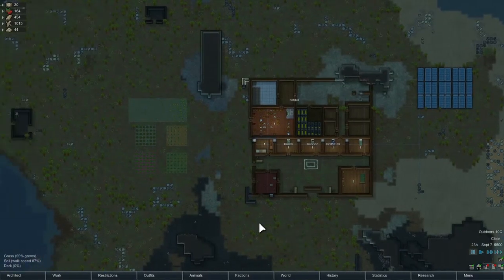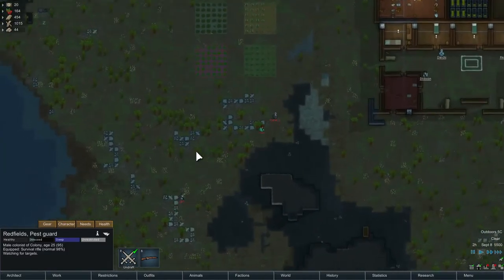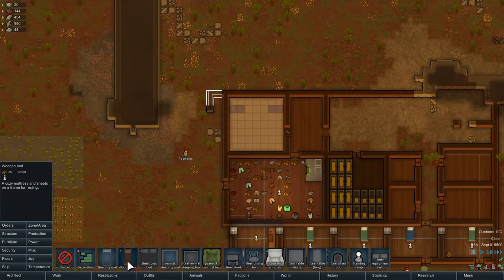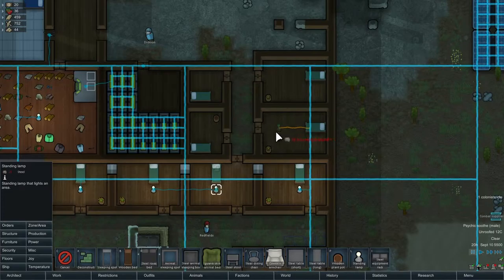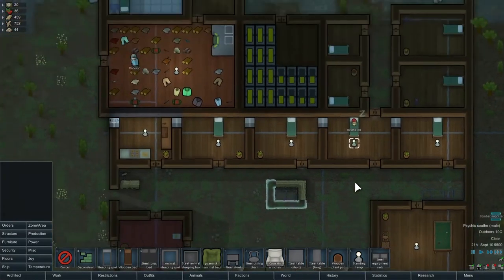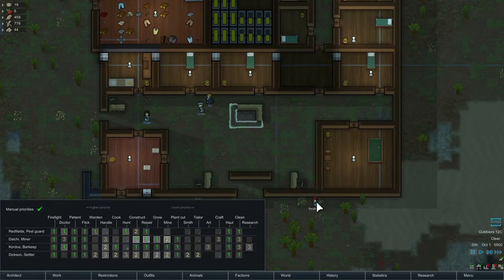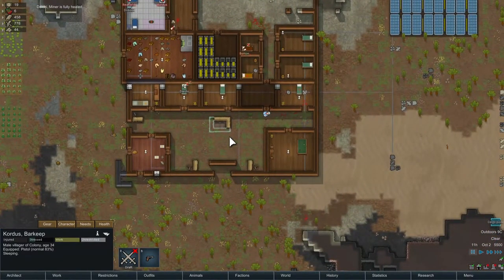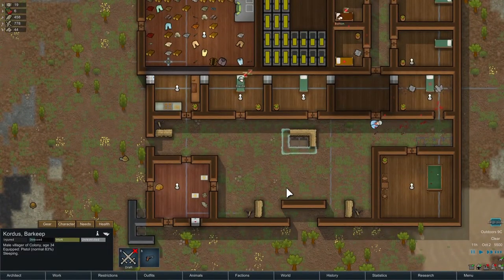Lets play Rimworld Episode 6 with snowball (Horsepiddle)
Rimworld Lets play episode 6
Holly macaroni….. or other, We get attacked twice. And we finish off our hospital and learn snowball can’t measure his buildings